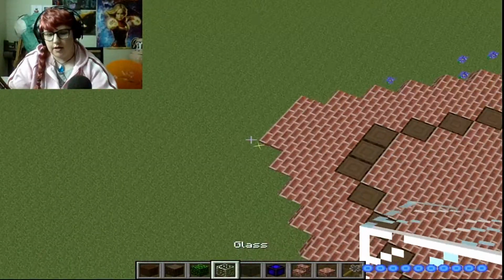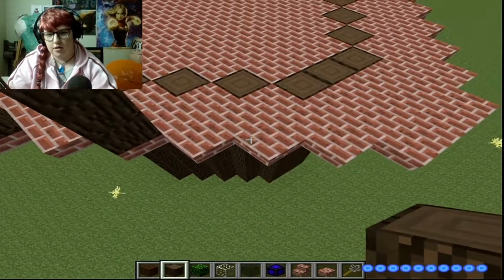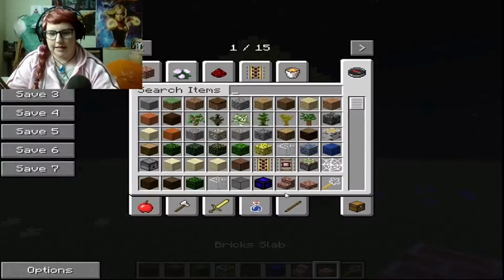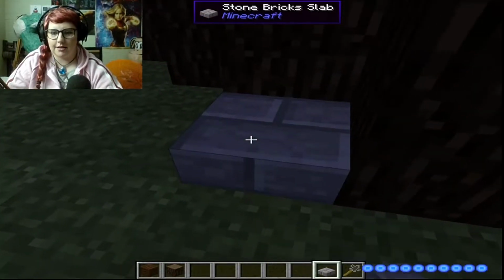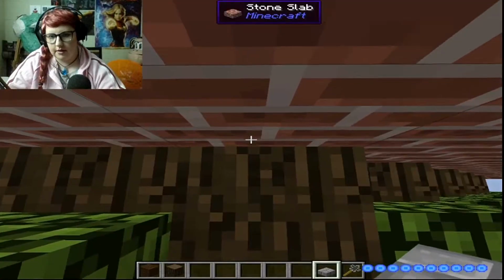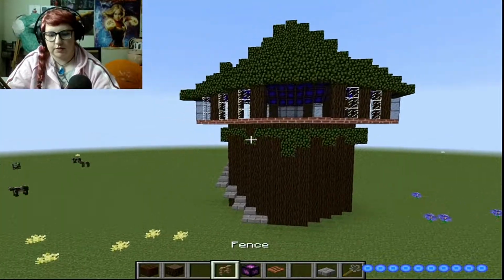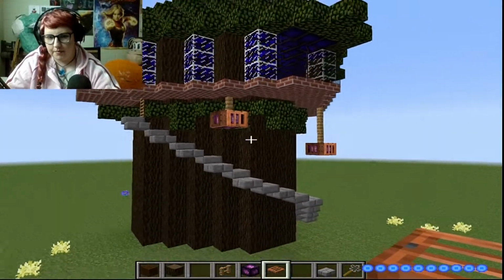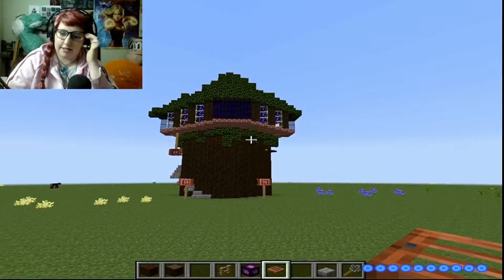build it tree house 2 0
hello everyone

come on our adventure to build an amazing tree house that will keep you safe from mobs